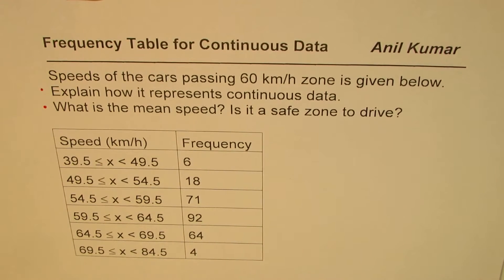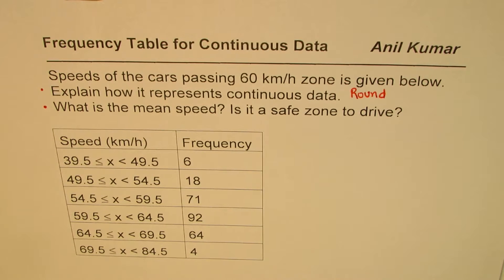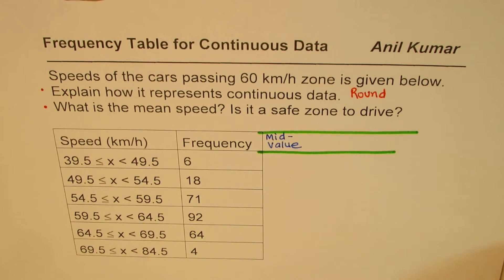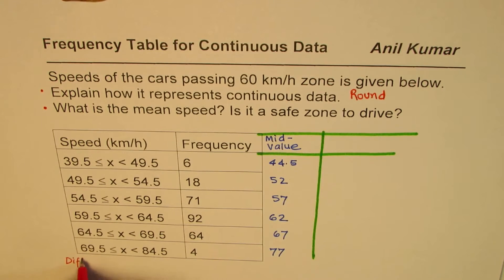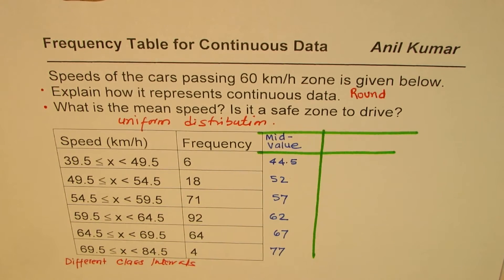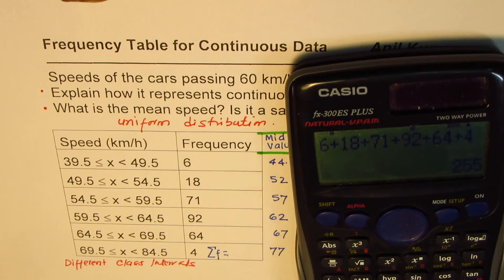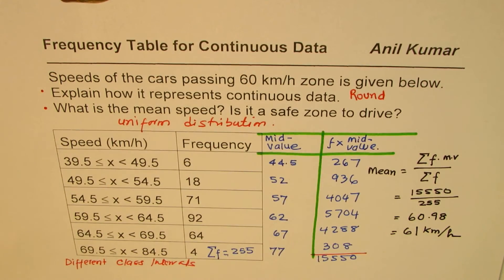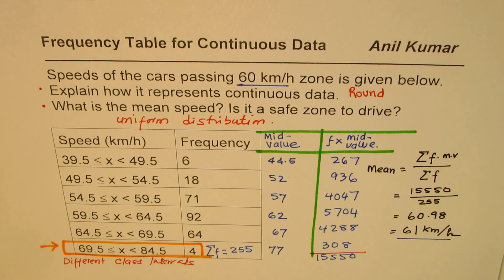Mean of Car Speeds Grouped Continuous Data and Frequency Table